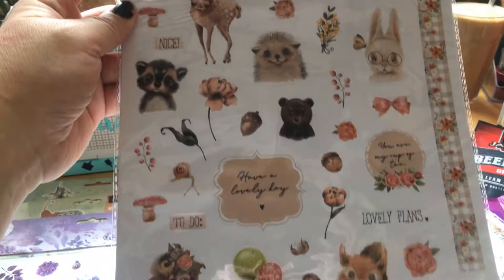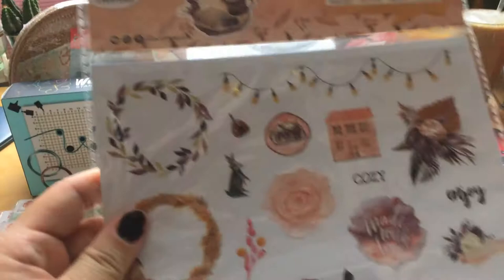Action Haul September 2020 Part 1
September 2020 Vlog 4

Hello Faddies,

This is an Action Haul. I purchased these items yesterday.
It was dark and late so I made a decision to film this vlog in the morning.

There was not much Halloween stuff out yet. Just a small section of the standard open cupboards in the store. Like everyday its shelters are stacked fully. But when its really Halloween. The store gets all out with pumpkin, skeletons, masks, witches, monsters and so fort.

My grocerystore already spread bags with Kruidnoten. Thats tradition near 5th of December (Sinterklaas or Dutch Santa  Claus). Luckily Action has  not placed kruidnoten yet. But I must not speak soon, maybe next week Action will. In the past most of the stores placed kruidnoten in the summertime. And thats really ridiculous according Dutch people.

Again ;
This is not a gift But I bought this with my own money. I show you as evidence the cash receipt. I am still a smallest youtuber.

Also ... If You want to send me happy snailmail, You can send it to me to this adress. Read further down below.

Its not a problem. My gmail information is further below.

With love  from  Mildred Li, Fat Dandelions. ❤️💕❤️😍😘

P.S. :
Regarding The COPPA rules I am NOT a childrens channel. I am a craftchannel for adults above 18 years old. This is not a childrens channel. But a channel for adult crafters above 18 years.

YouTube Fat Dandelions
Instagram Fat Dandelions

Post Adress :
               Mildred Li
               Fat Dandelions
               Aleidisstraat 70
               3021 SP Rotterdam
               Holland